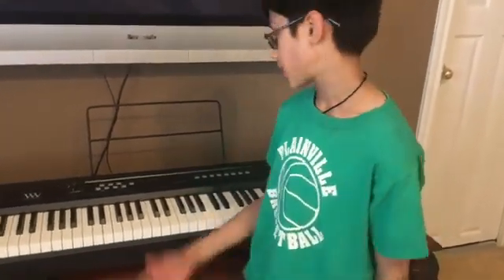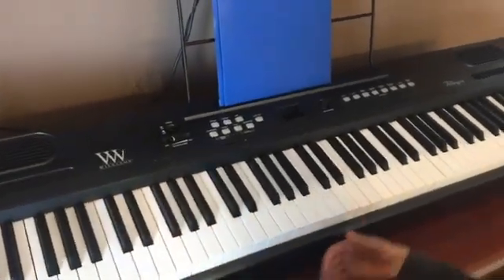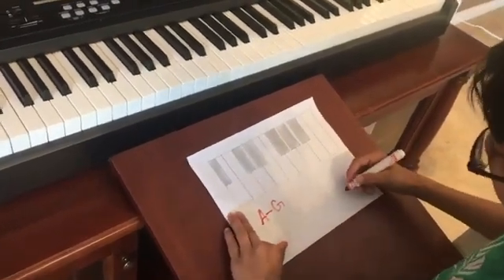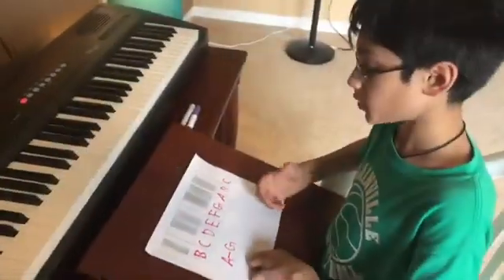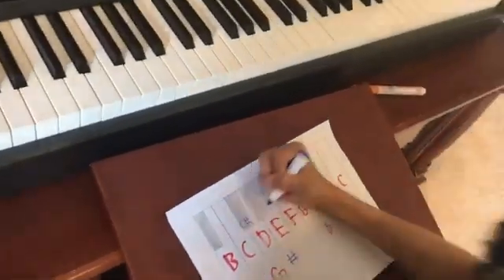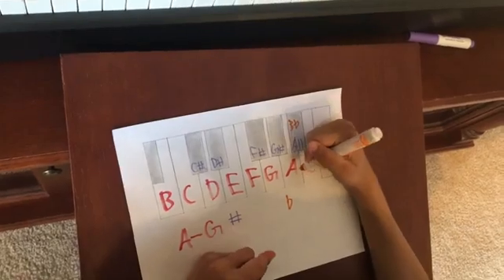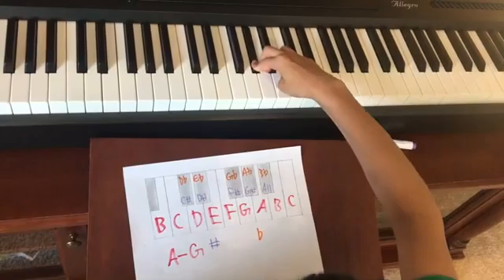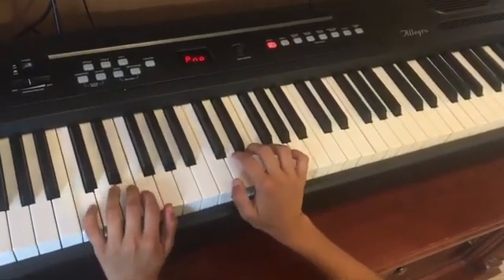Pratham DISTCO 2019 Piano Keyboard Layout Explained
Piano DISTCO Keyboard Layout